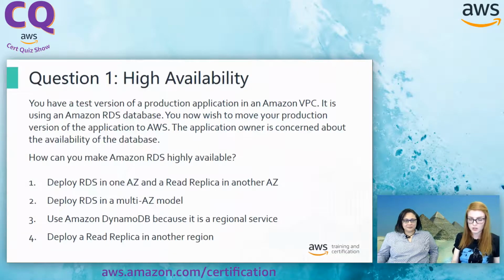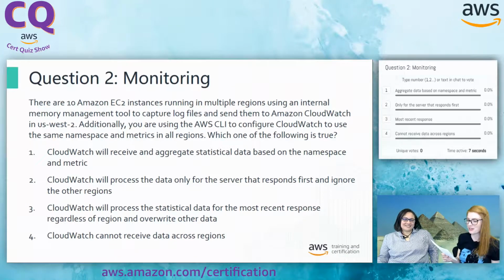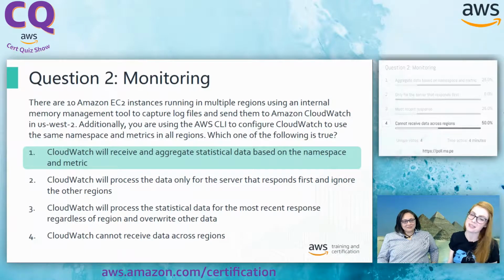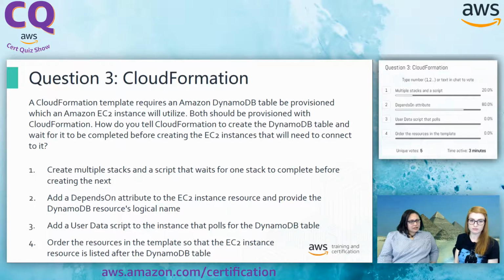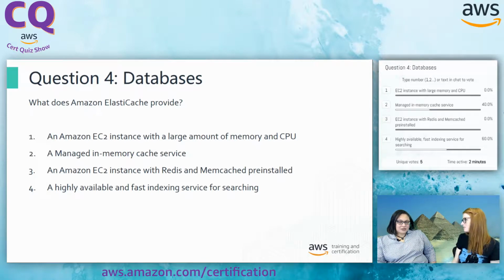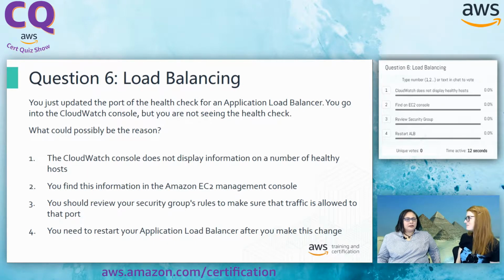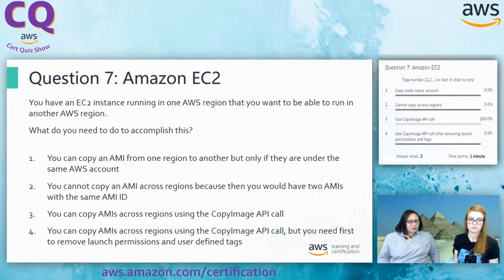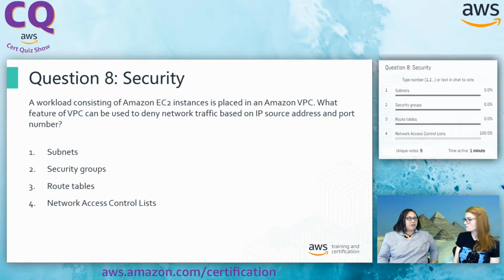CQ E15 (AWS SysOps Administrator - Associate): The AWS Certification Quiz Show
Are you studying for an AWS Certification? Then join us for tips and insights into the certification process and see if you can match skills with an Expert!